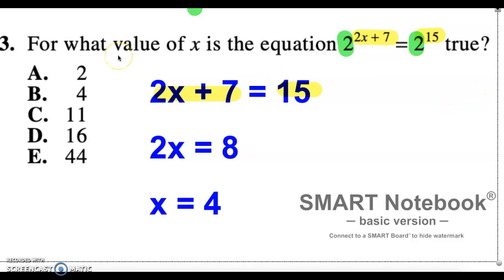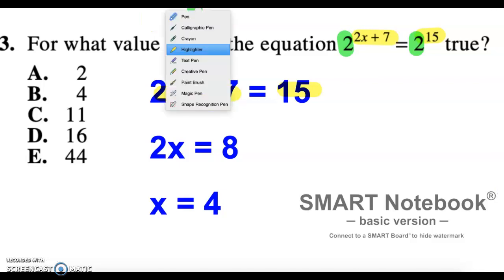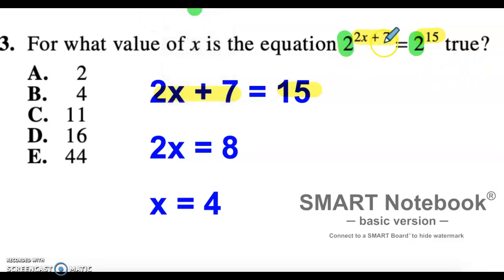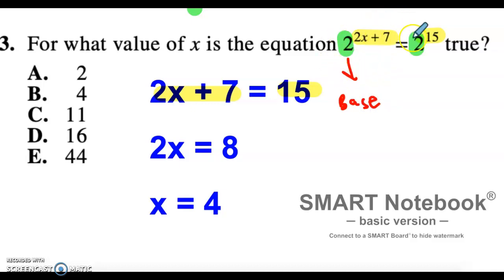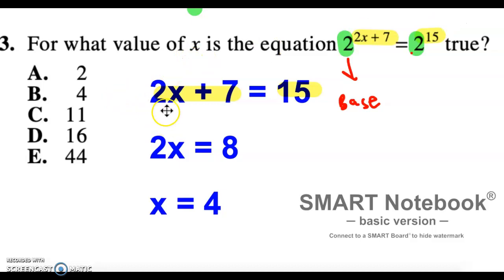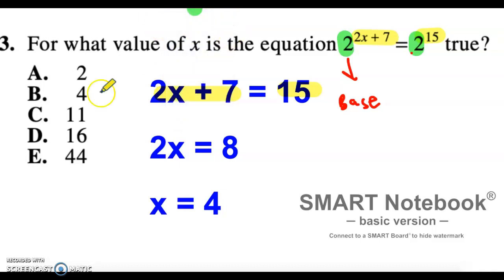ACT Practice 2